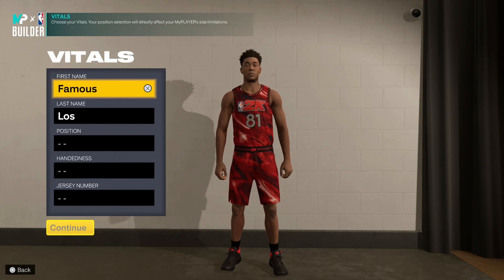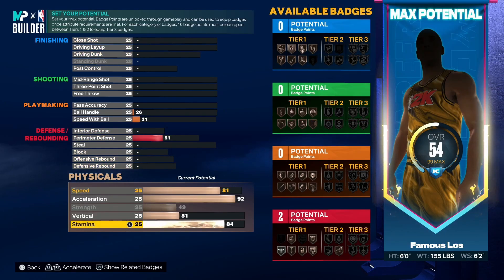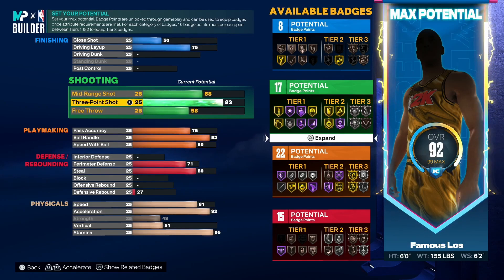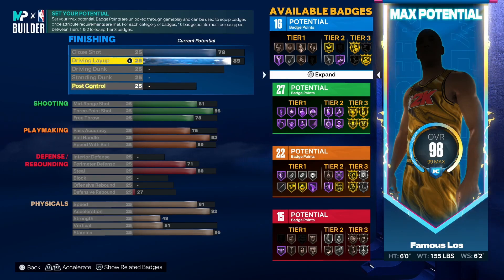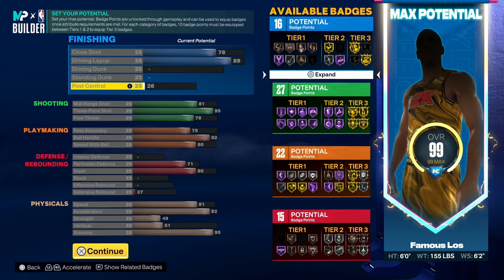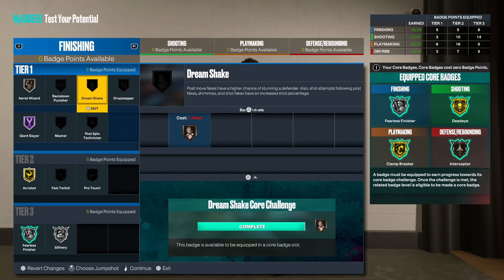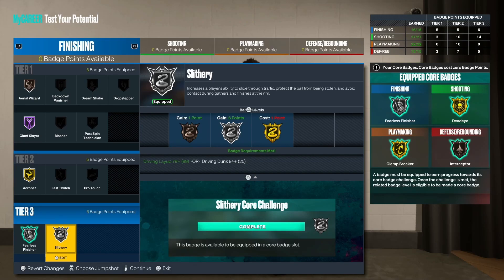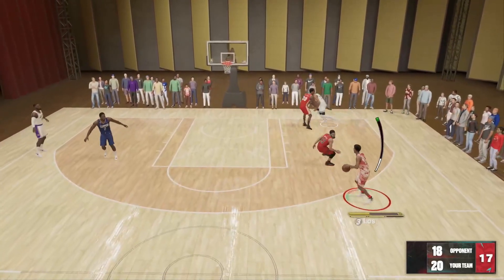FAMOUS LOS REPLICA BUILD NBA 2K23!!! 3 LEVEL SHOT CREATOR NBA 2K23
In this video I will be showing you how to make Famous Los aka Bink Bink SPLIKAK in NBA 2K23!!